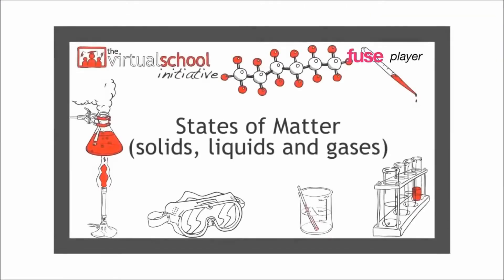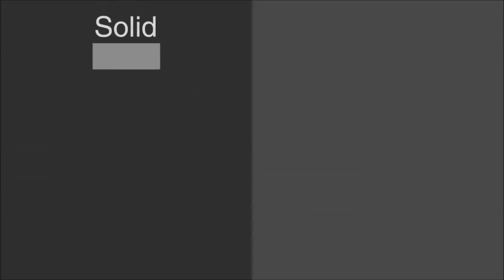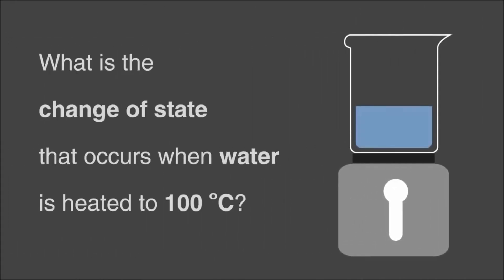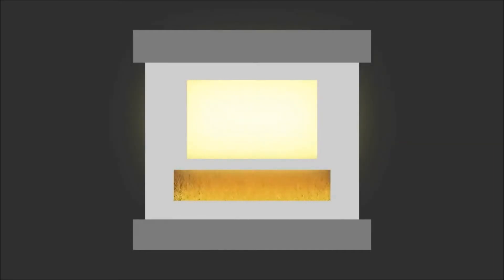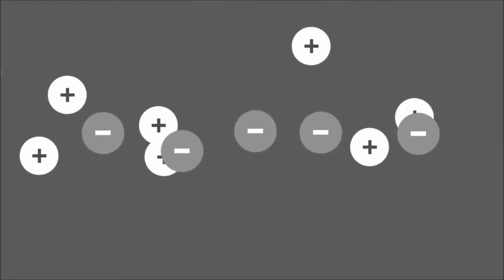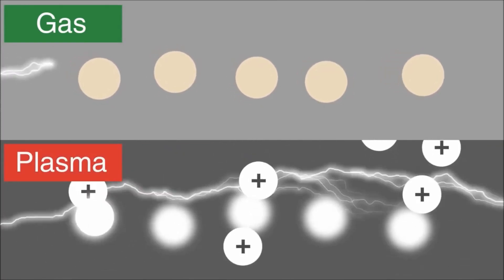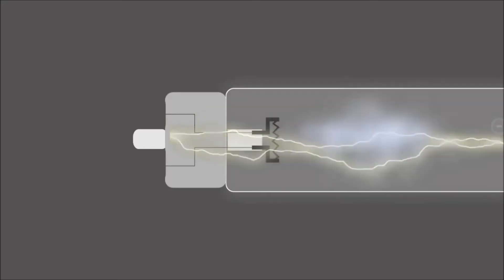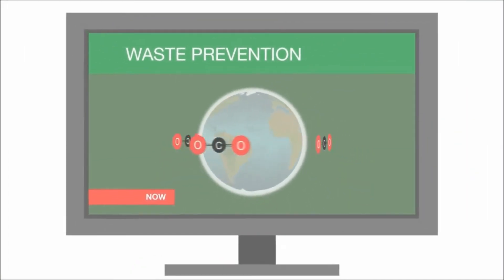Plasma: Other State of Matter | JenVenture